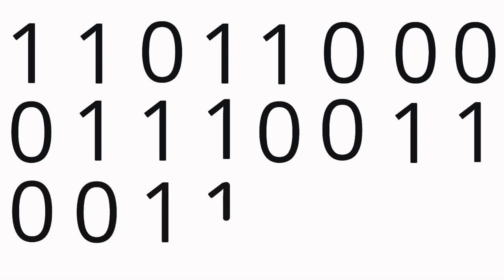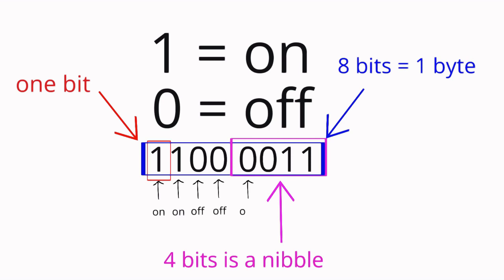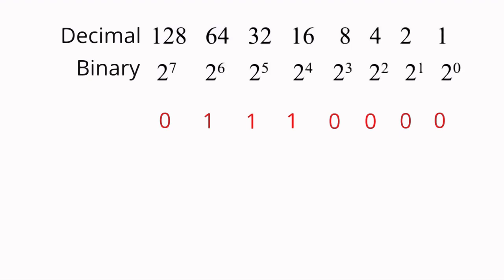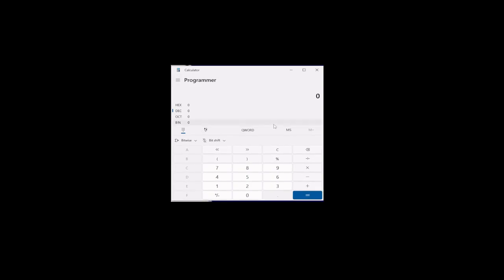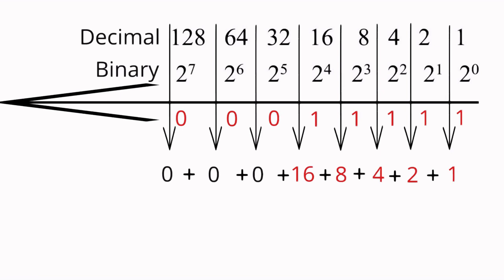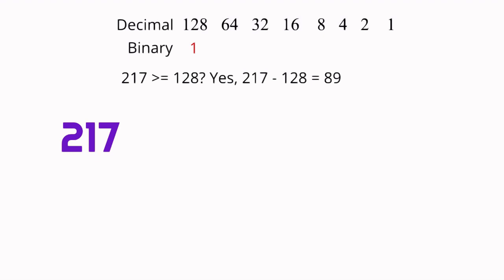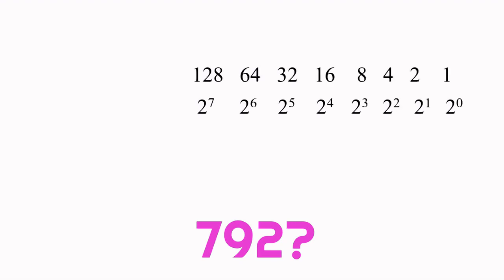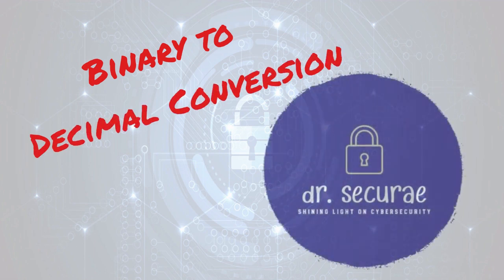Binary to Decimal Formula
This videos gives a few examples of how to convert binary numbers to decimal and decimal numbers to binary. Below you will find the technical formula. The video explains and easy way to decipher it :)

n = bnq + bn-1qn-2 +………+ b2q2 +b1q1 +b0q0 + b-1q-1 + b-2q-2
while
n is decimal equivalent
b is the digit
q is the base value

Interesting read on how binary is used in electronics and computing:
Buchholz, W. (1959). Fingers or fists? (the choice of decimal or binary representation). Communications of the ACM, 2(12), 3-11.